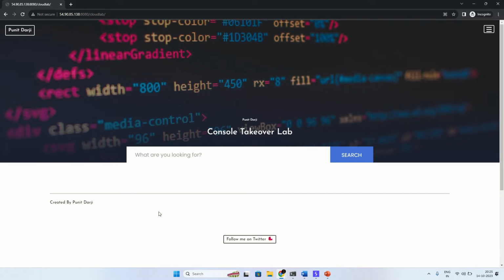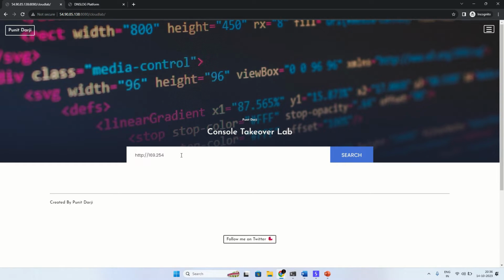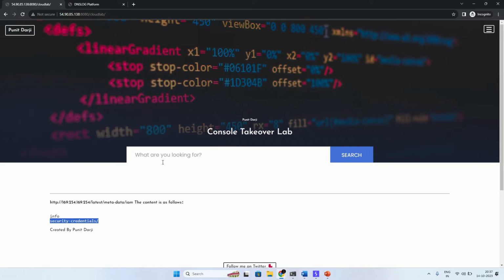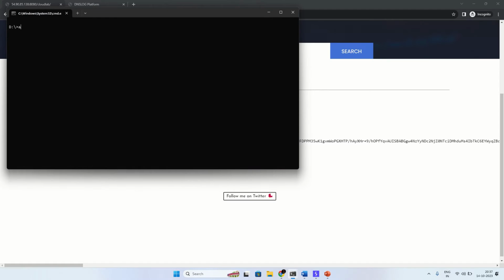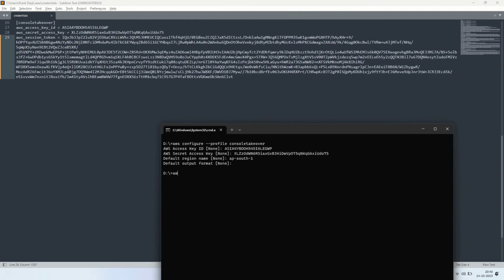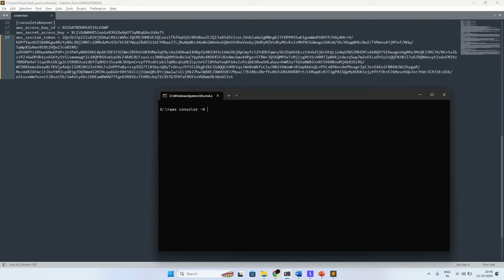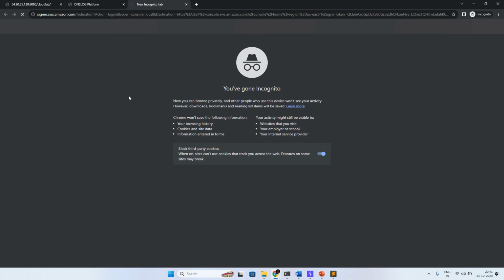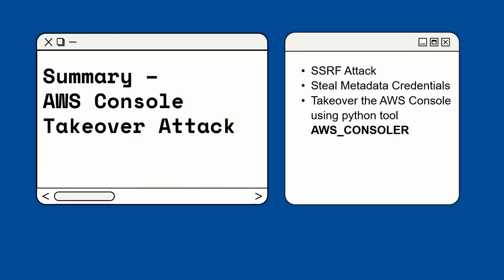🔥HACK aws in Minutes! Console Takeover with Python Tool 🔥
Description:
Your AWS Cloud is Under Attack!  Hackers can exploit hidden vulnerabilities (like SSRF) to take over your entire AWS console! In this video, I'll show you how they do it and how to defend yourself with just 10 lines of Python code!

We'll use the powerful aws_consoler tool to:

🌐 Identify and exploit SSRF vulnerabilities in your AWS environment.
💡 Gain complete control over the AWS console.
💡 Patch your cloud infrastructure and prevent future attacks.

🌟 Whether you're a seasoned cloud security pro or just starting out, this video is a MUST-WATCH! ️

💬 Join the Discussion:
How do you approach AWS security, and what challenges have you faced? Let's build a community of cloud defenders. 💭

AWS security testing,
ethical hacking in AWS,
cloud infrastructure security,
AWS penetration testing tutorial,
hacking AWS services,
pentesting AWS EC2, AWS vulnerability assessment, security testing for AWS S3, AWS pentesting tools